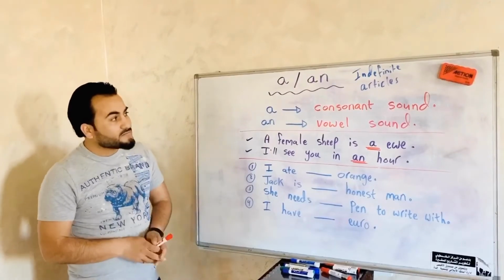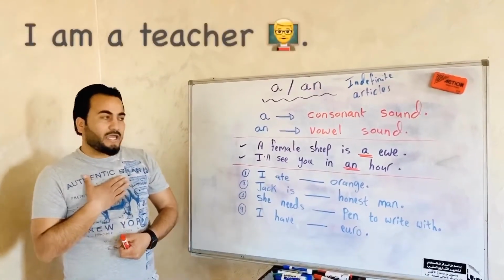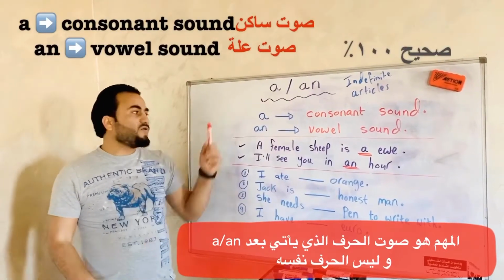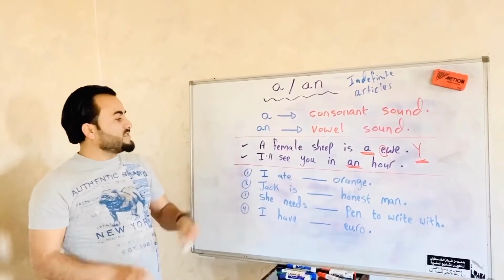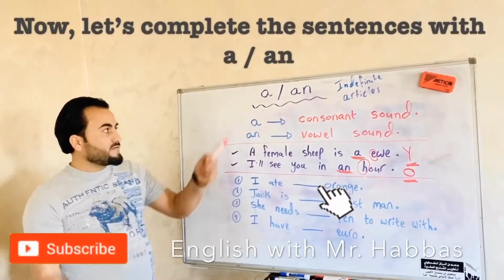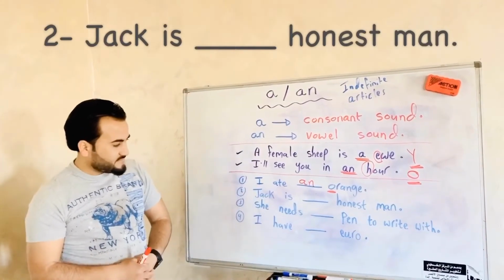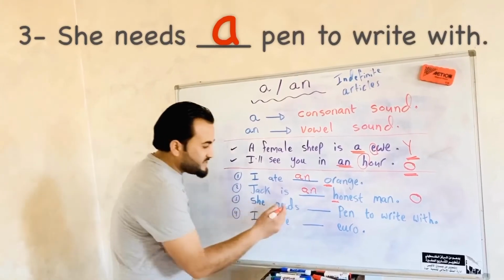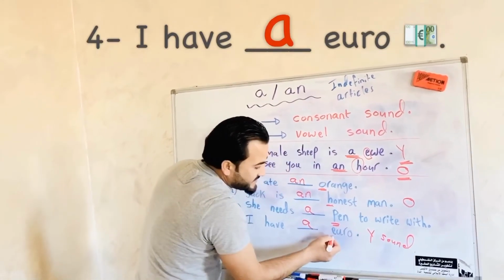الفرق بين a و an في اللغة الإنجليزية | a VS an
In this video, learn how to use ( a & an ) in English.

The indefinite articles ( a / an )

We usually use «a» before a consonant and we usually use «an» before a vowel.
For example, I have a dog. I ate an apple. This is correct 99%.

But to make this correct 💯 % we have to be careful a little bit.

So, we use «a» before a consonant sound and we use «an» before a vowel sound.
For example, A female sheep is a ewe.
Ewe with a "y" sound. I will see you in an hour. Hour with "o" sound.

Nouns like (ewe, one, euro, university...) start with a consonant sound and nouns like (hour, honor, honest... ) start with a vowel sound.

So, what important is the sound not the letter that follows (a) or (an).

Learn more about the indefinite articles "a" and "an" in this lesson.